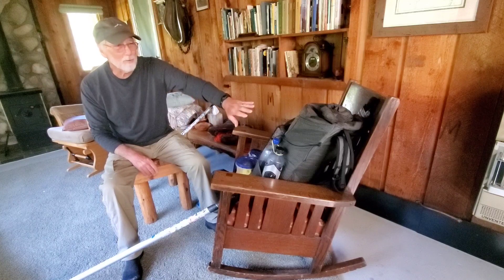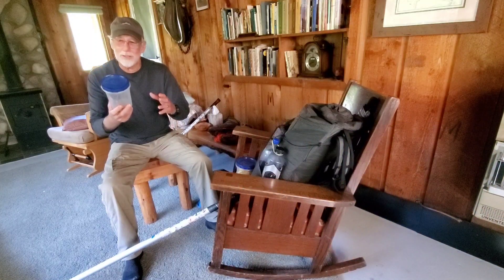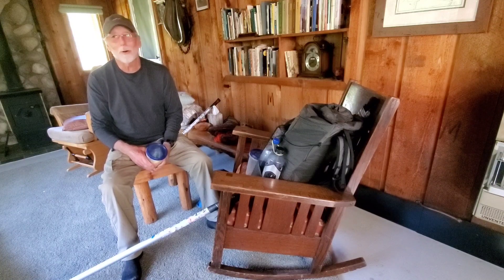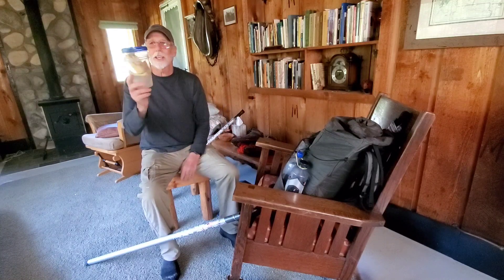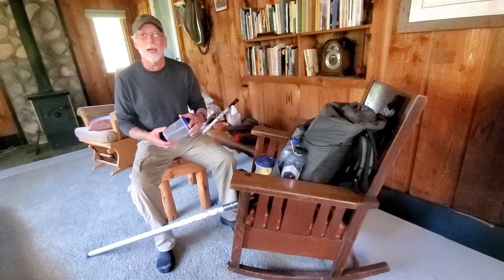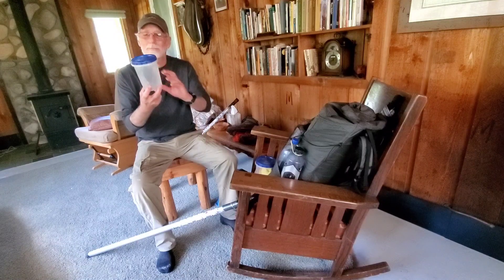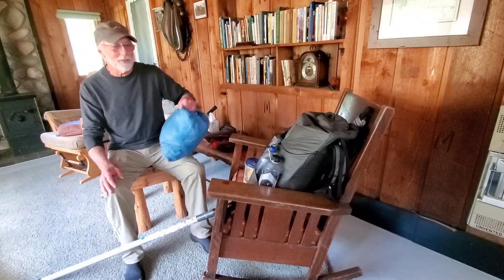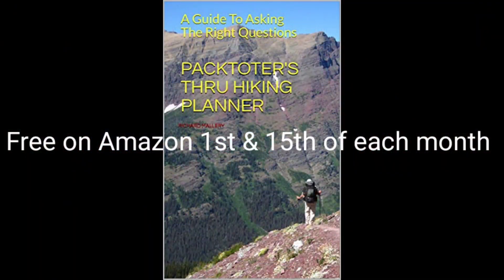Thru Hiking Food Storage Hacks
How to organize backpacking food for storage in your backpack